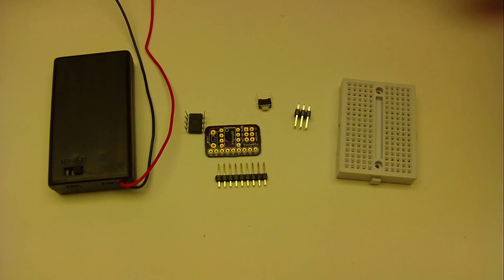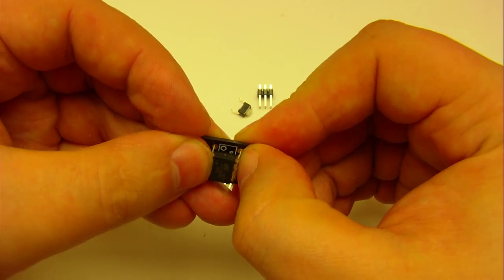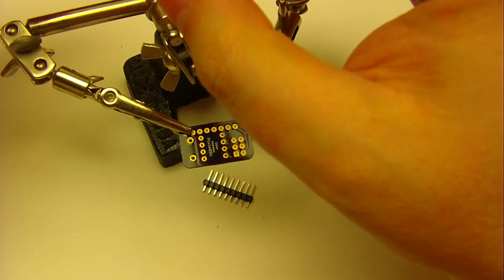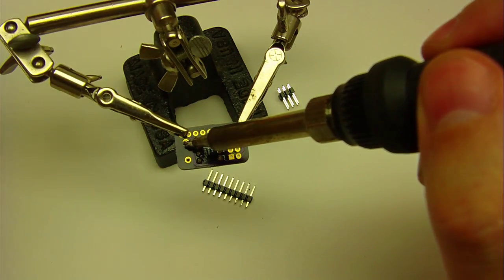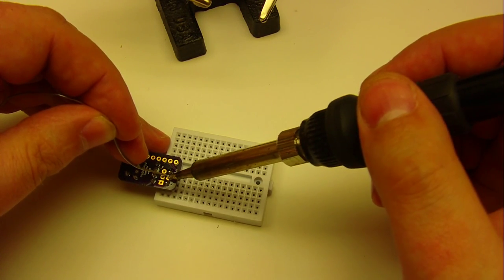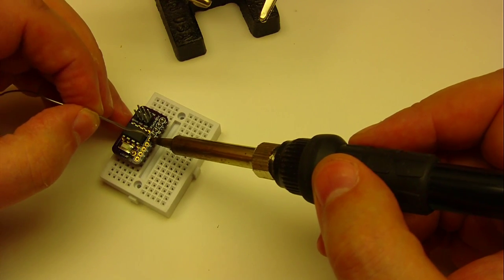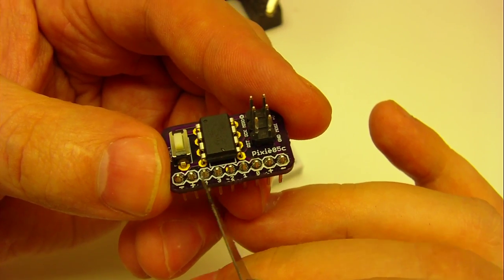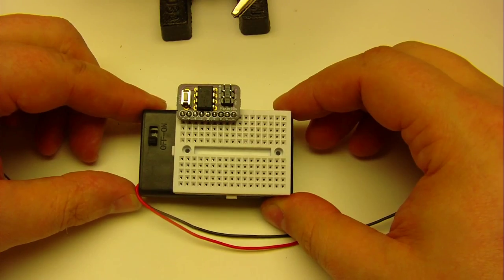ATtiny85 Breakout Assembly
Assembly of the User Hackable Pixie85 or Tiny85 breakout board for the ATtiny85 Atmel chip.